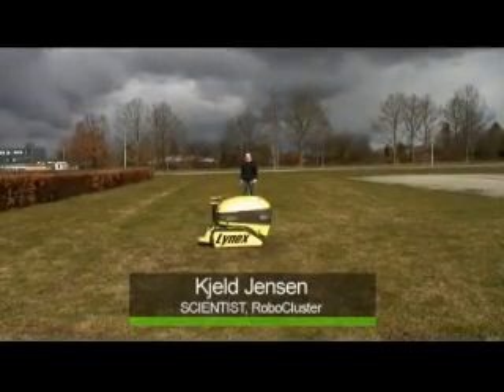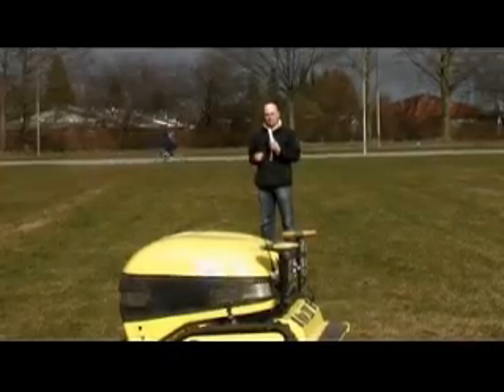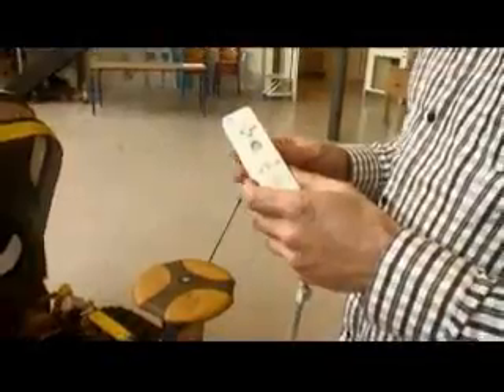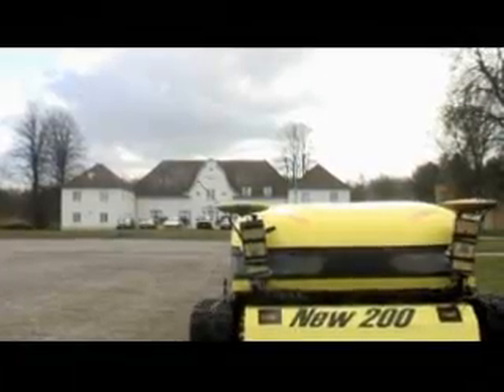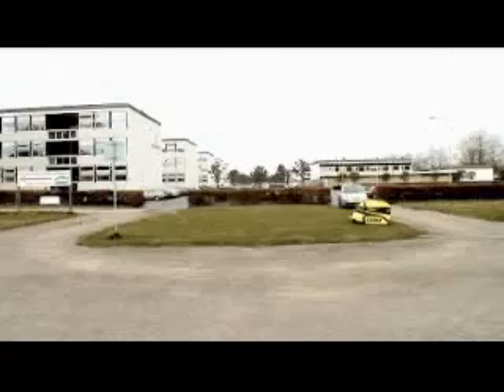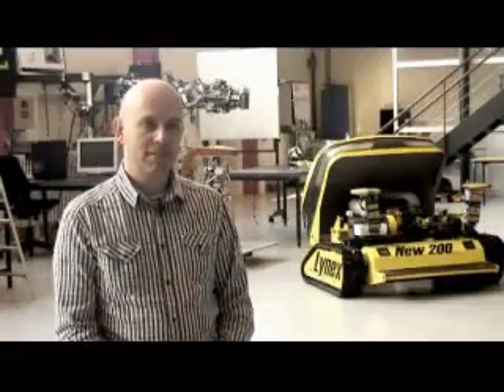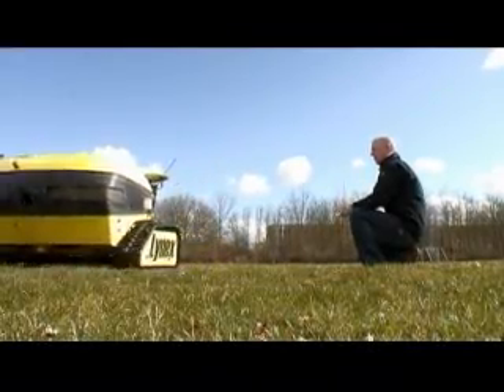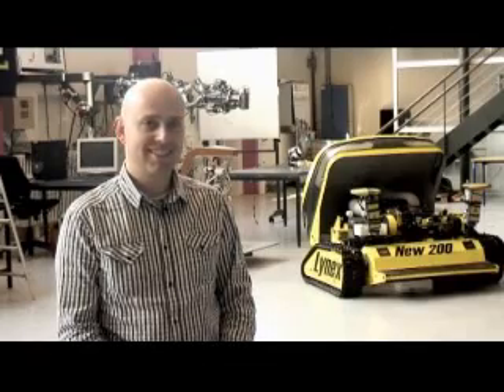Casmobot: The Wii Lawn Mower | El cortacésped Wii | La tondeuse à gazon Wii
[02-Apr-2009] The Southern University of Denmark presents a new invention from RoboCluster; the Casmobot, a lawn mower that is controlled using a Nintendo Wii Remote. A video with Robotics Scientist Kjeld Jensen.

Video provided by The NewsMarket